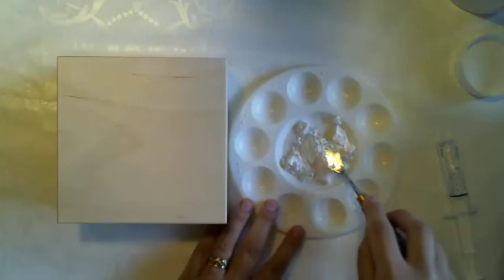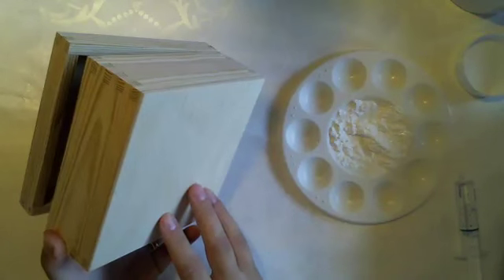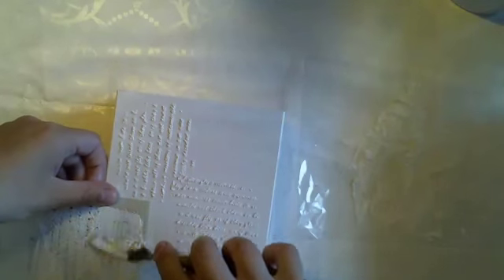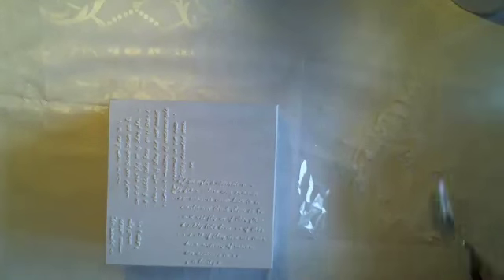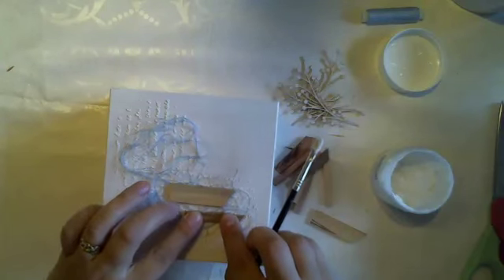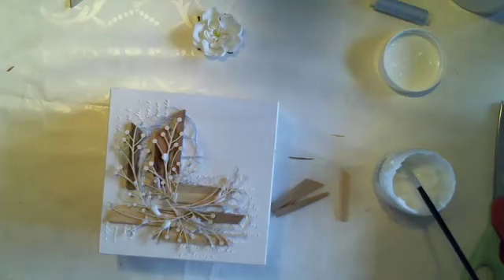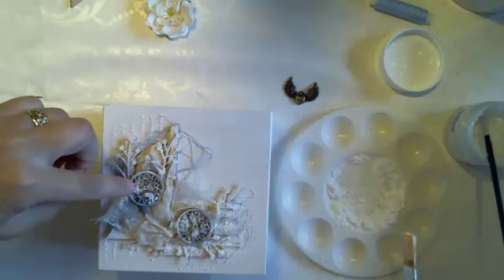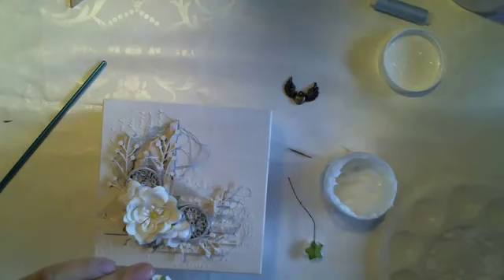Mixed Media Box with Terhi Koskinen